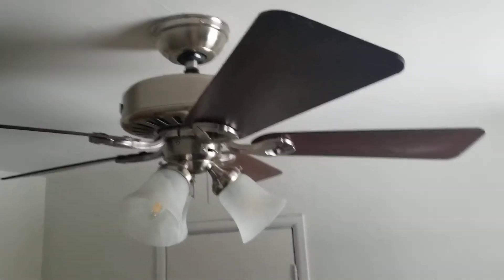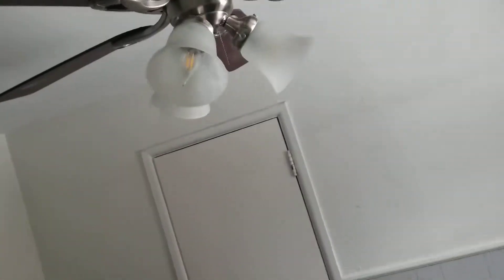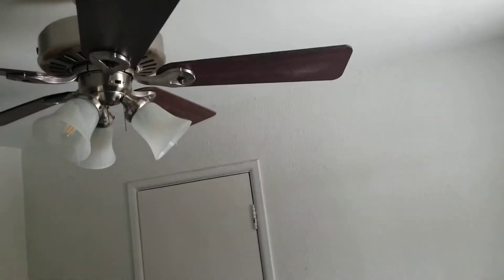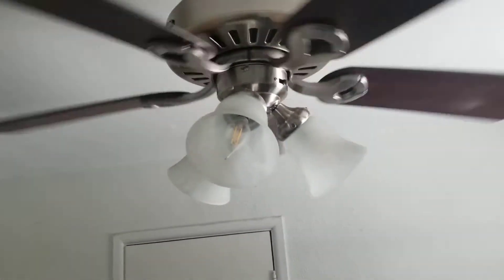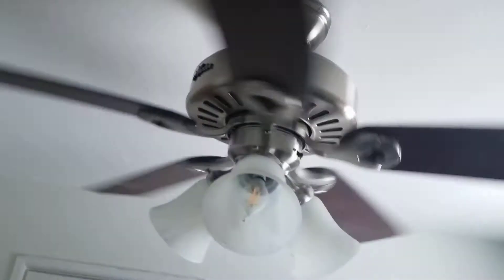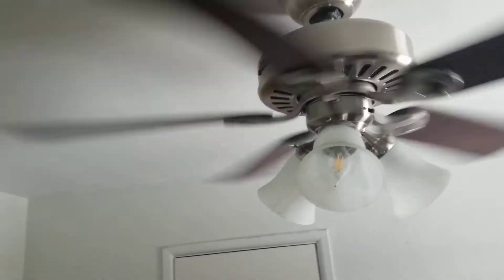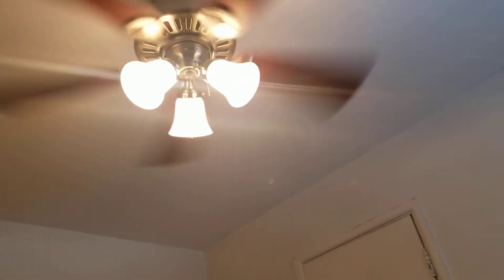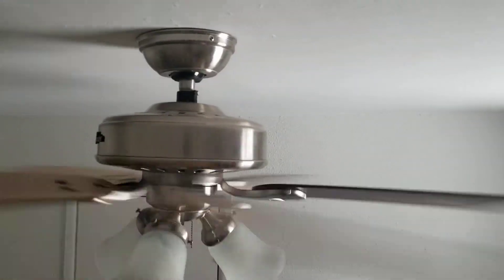Hunter Ridgefield ii ceiling fan with the new remote